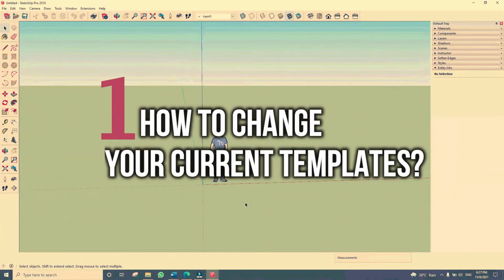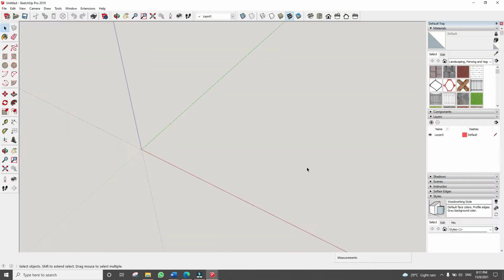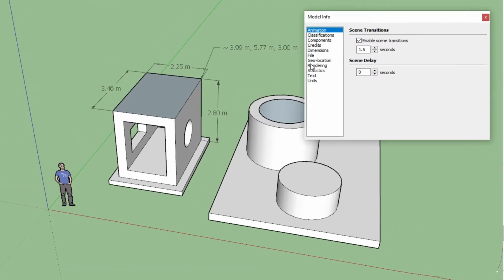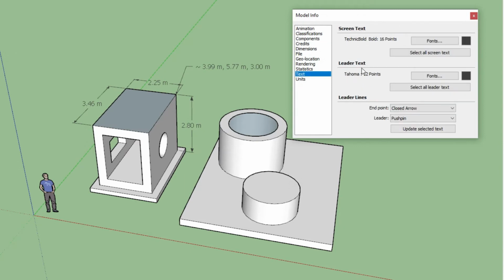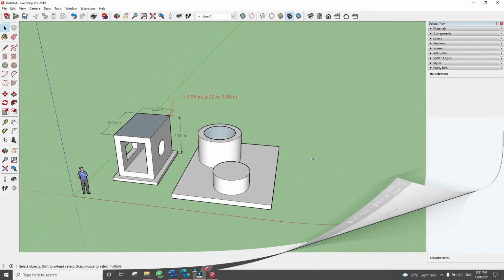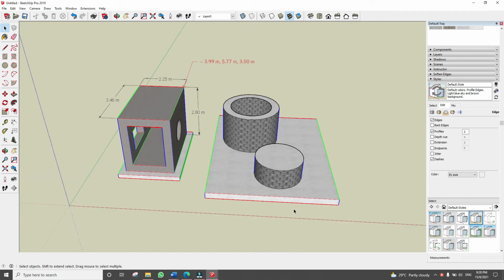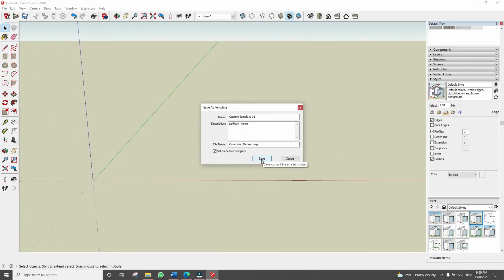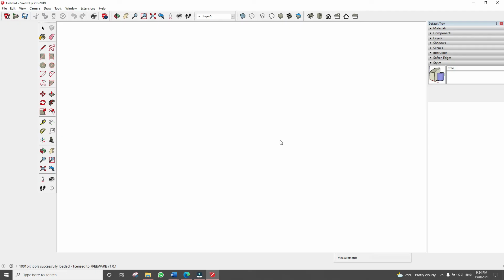Sketchup Tutorial - How to Customize Templates for Your Projects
Sketchup Tutorial - How to Customize Templates for Your Projects || Please Do Not Click This

*** PLAYLIST LINKS ***
R3D Stlyes : Sketchup Tutorials